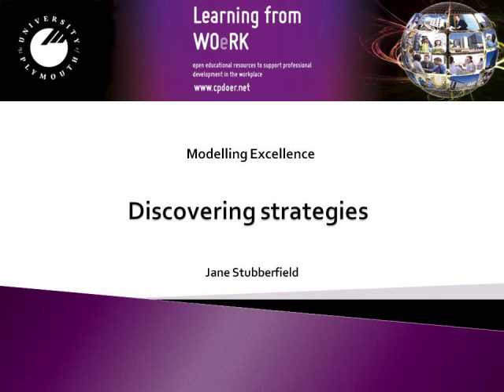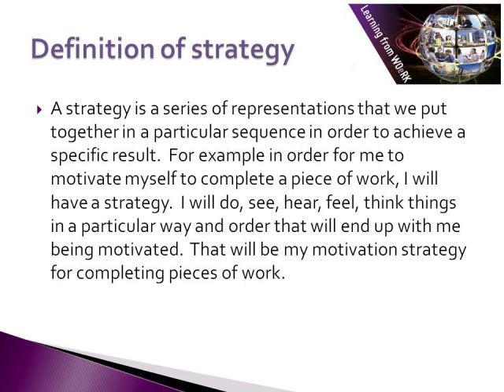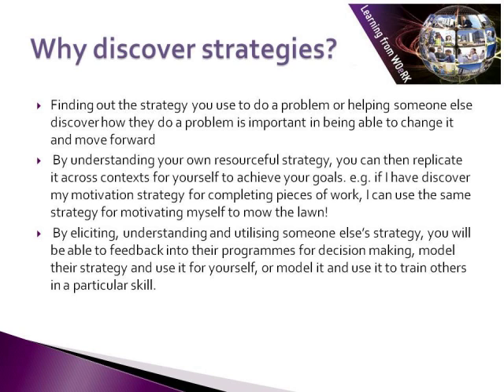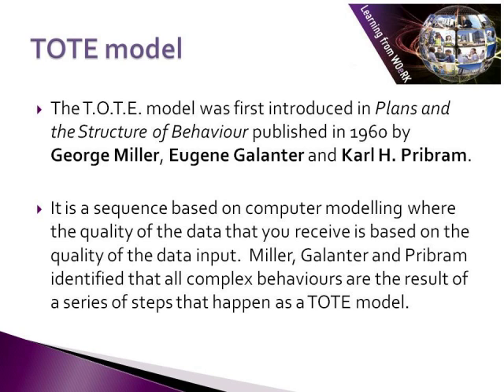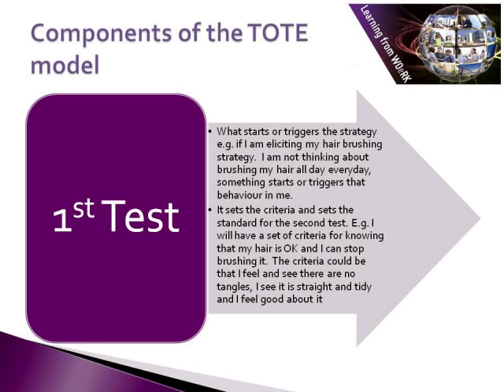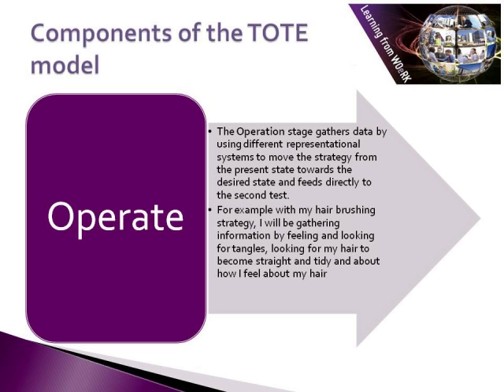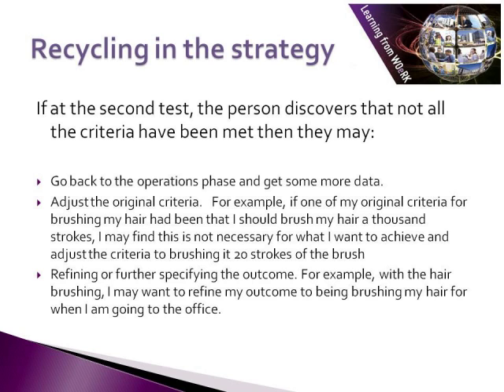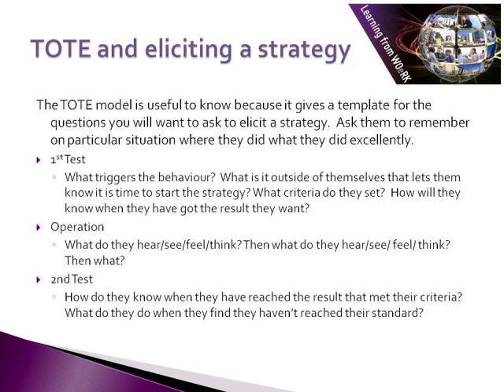Modelling Excellence (7/10): Discovering strategies